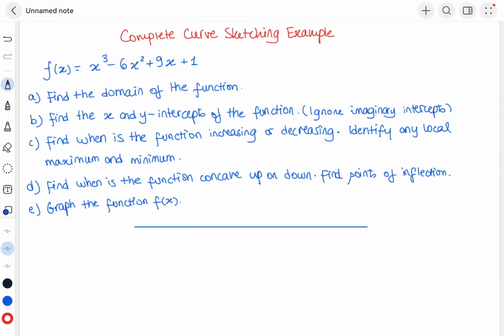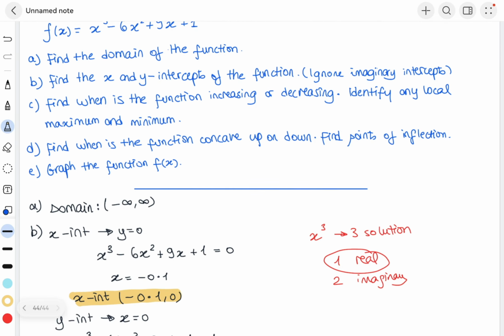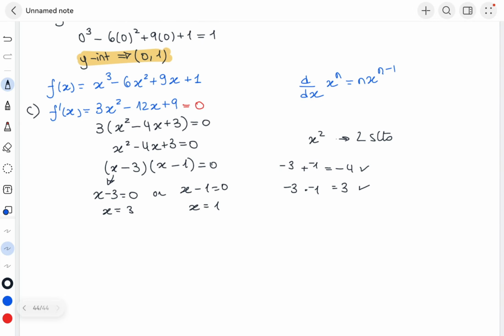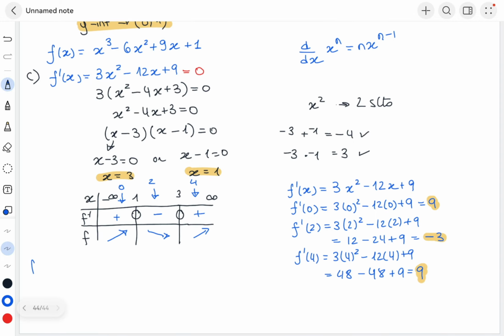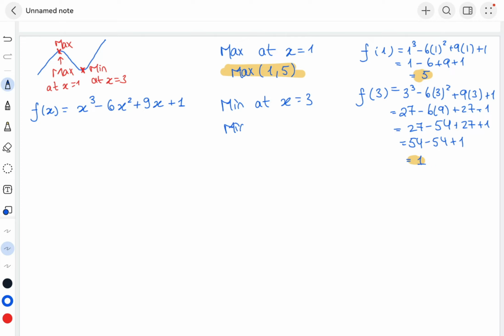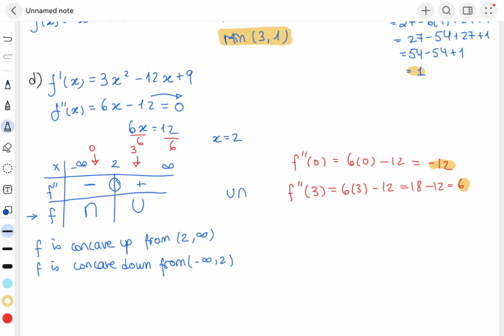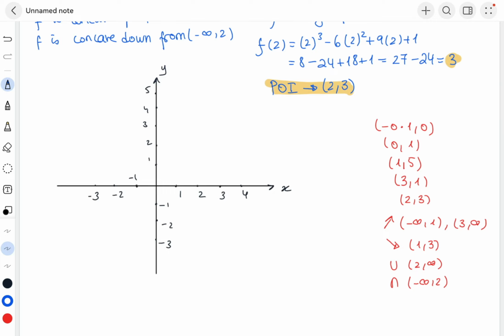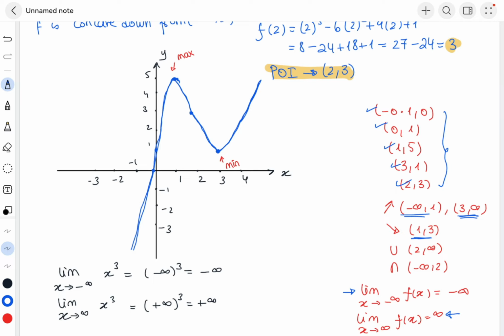Complete Curve Sketching Example - Polynomial Function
In this video, we will go through a step-by-step exercise on how to solve a polynomial function and graph it. We will use limits, x-intercepts and y-intercept, first derivative test and second derivative test.